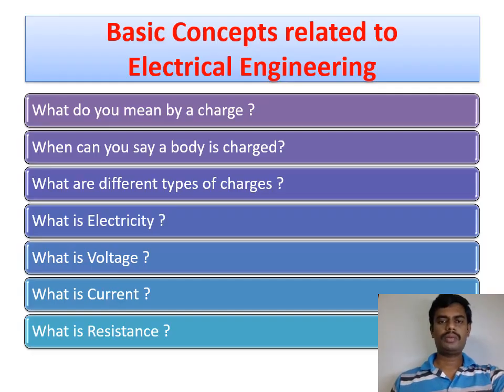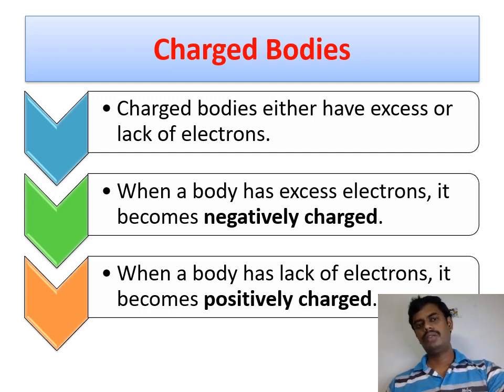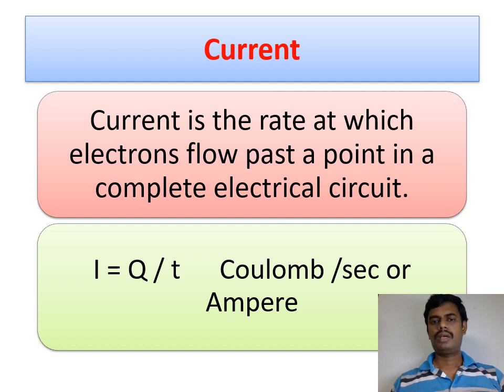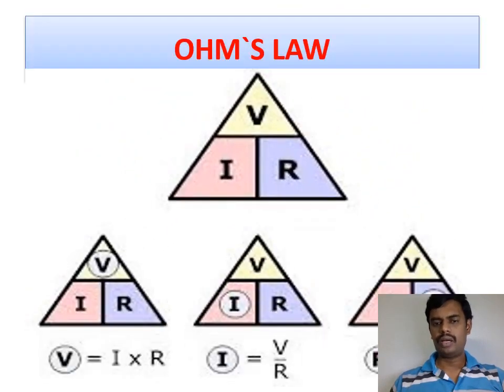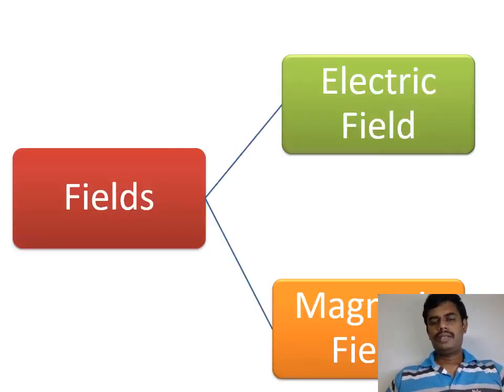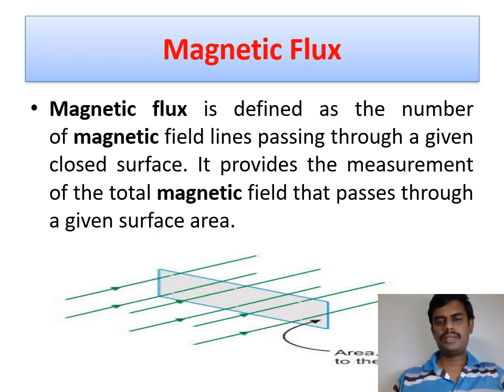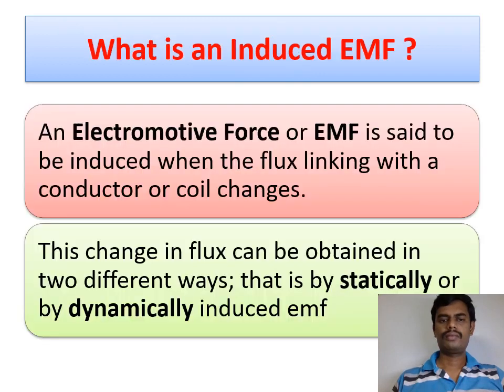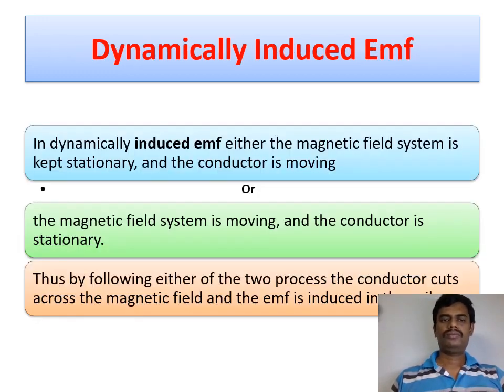Fundamentals of Electrical Engineering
ఎలక్ట్రికల్ ఇంజినీరింగ్ యొక్క ఫండమెంటల్స్